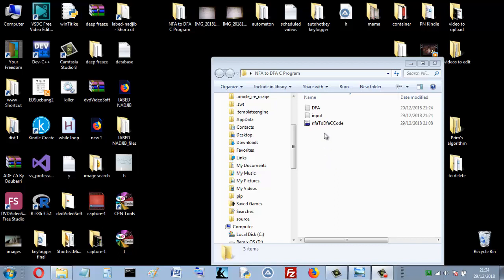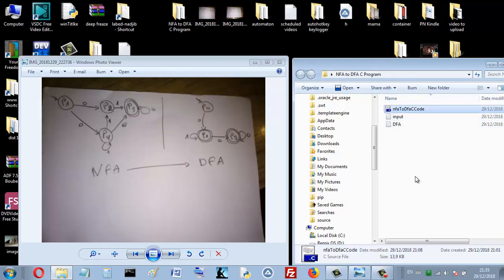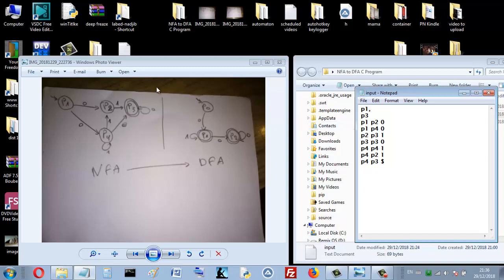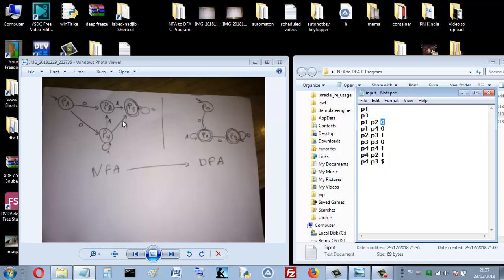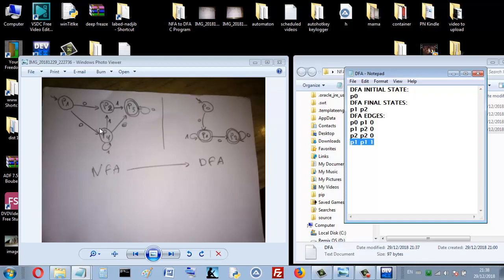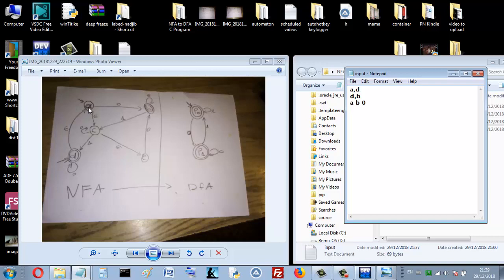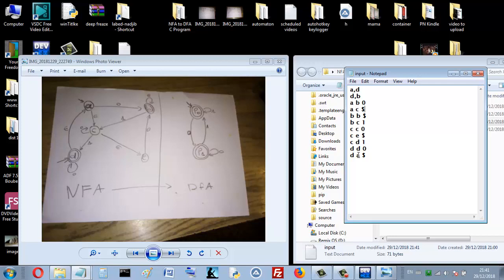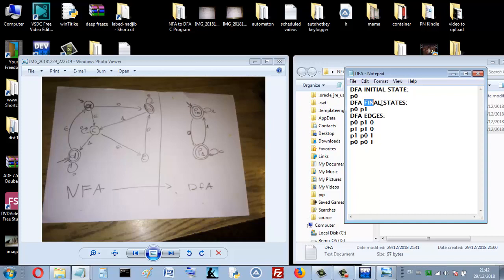nfa to dfa c code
hello, in this tuto you will learn how to use my c program that convert NFA to dfa